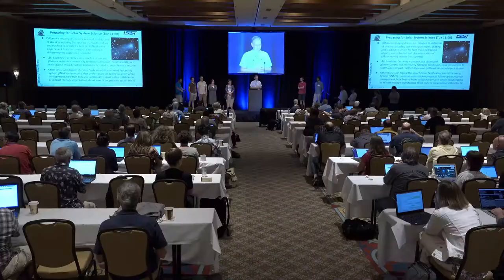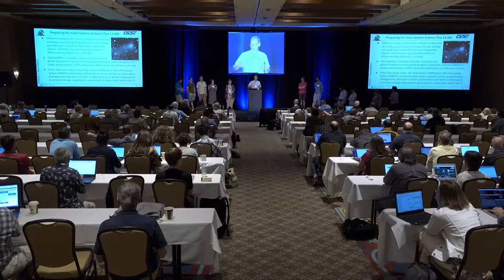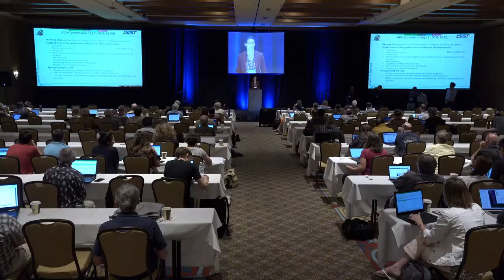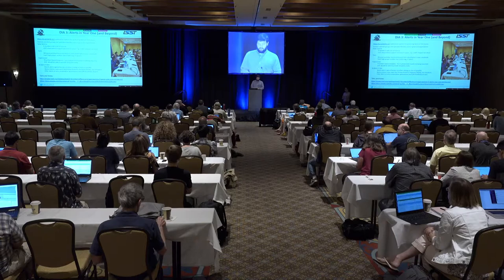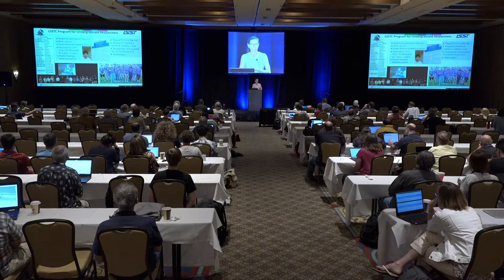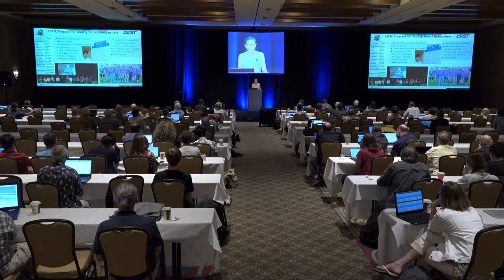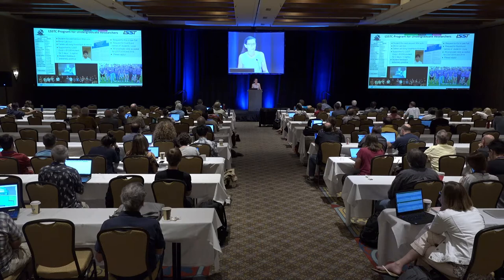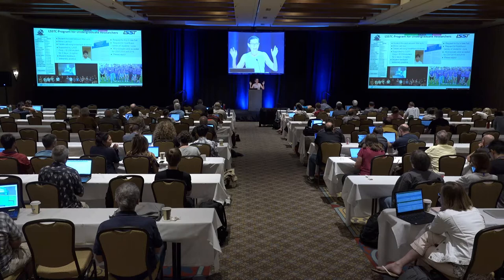Friday Closeout Plenary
Friday 08/16, 11:00am - 12:30pm
Breakout Session Reports
Closeout message - Victor Krabbendam, LSST Project Manager